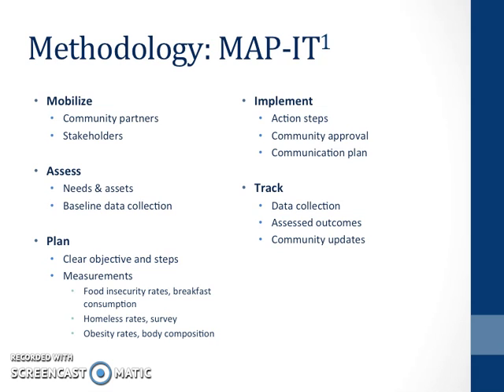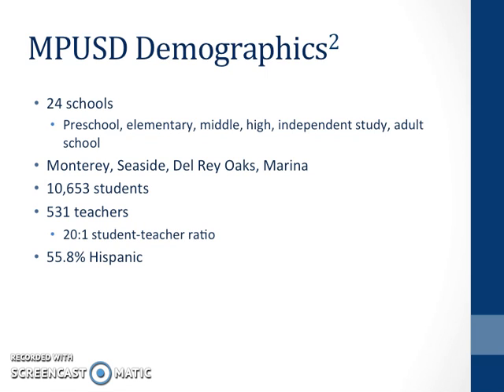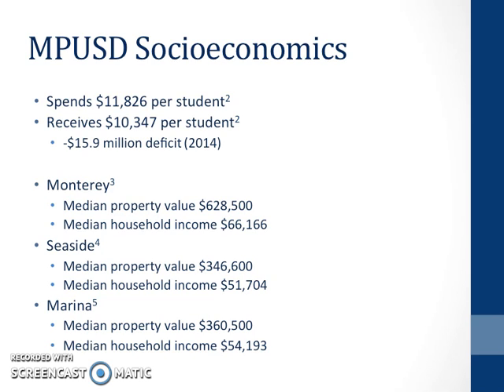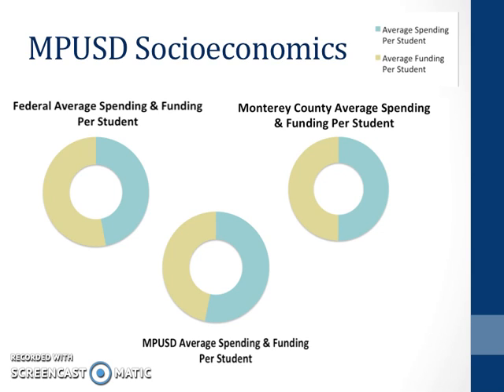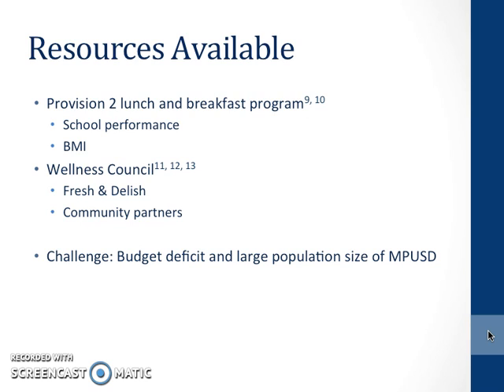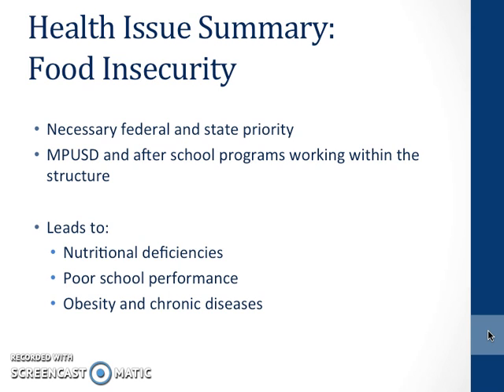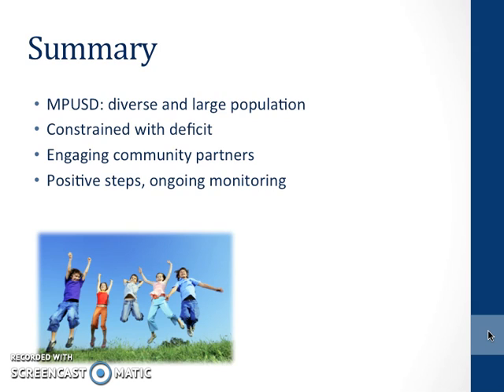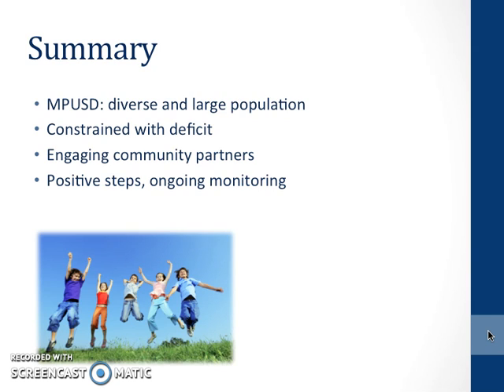MHuelga MPH732 FinalPresentationCHNA